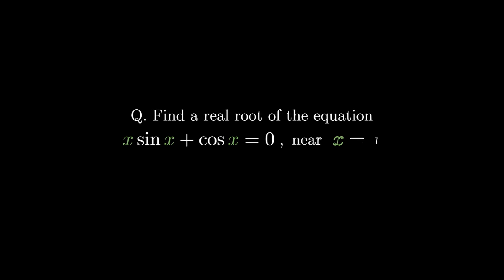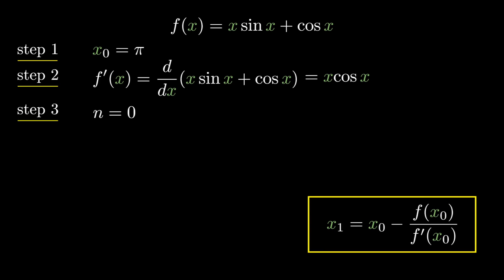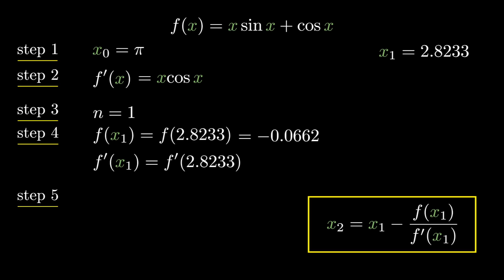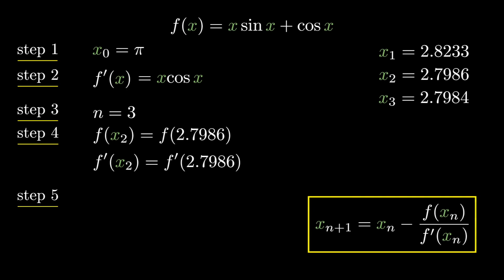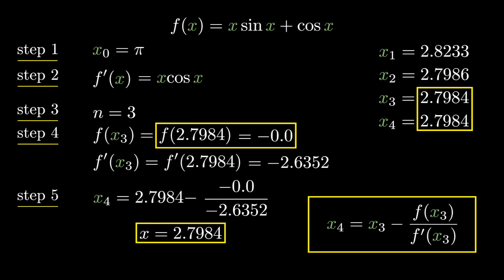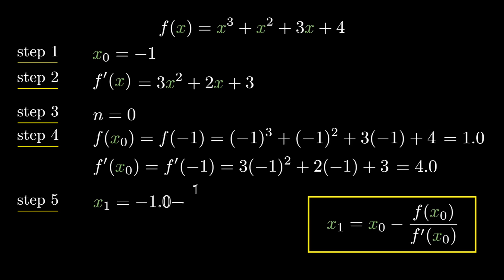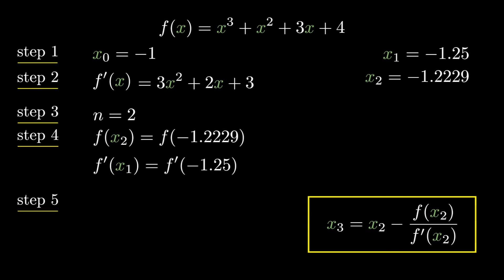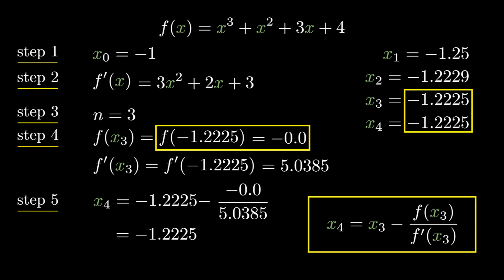How to find the root of an equation | Newton-Raphson Method | Part 2 of 2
How to find root of a non-linear equation f(x)=0, using the Newton-Raphson Method, given the initial approximation x0. This is an iterative method, we can continue till our approximation is within error bounds.

Newton-Raphson Method is one of the Numerical methods used to find the root of a non-linear equation. Use the Newton-Raphson’s formula to find the root of 2 example problems in this video. These will help you solve any other numerical on this method super easily.

For Engineering Mathematics students, Diploma students, and math learners - this video is ESSENTIAL for you to have learnt.

This video is largely animated using MANIM.